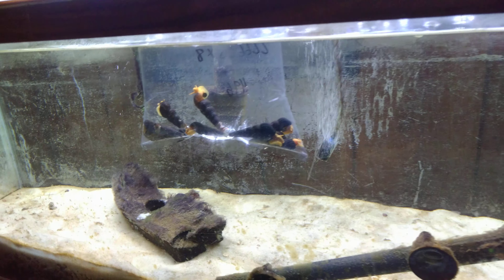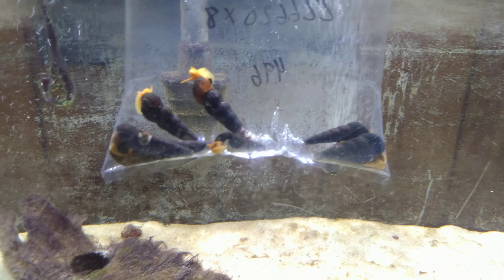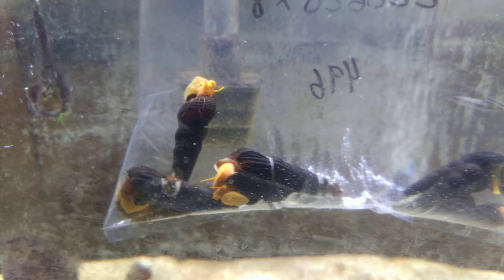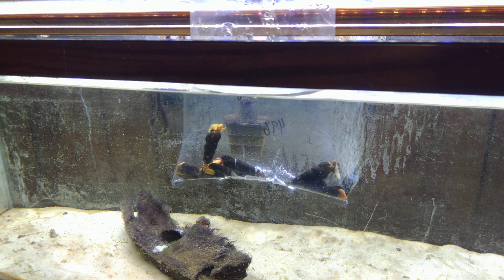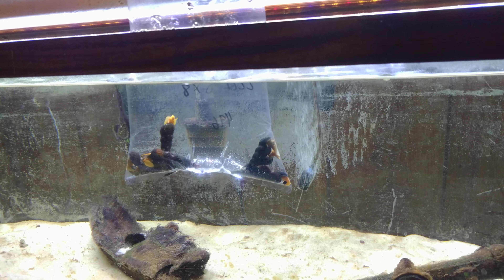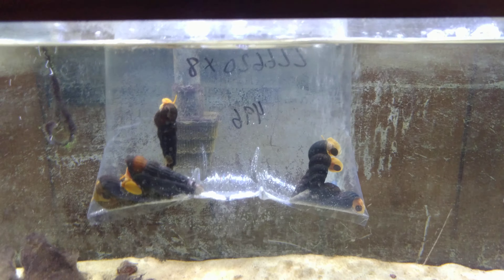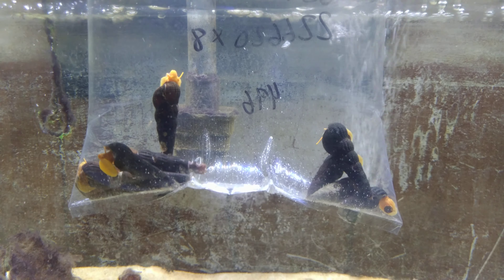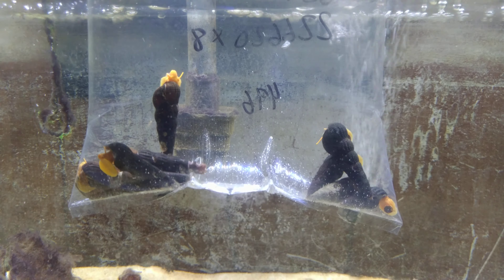Rabbit Snail Update - 001 - I got a bunch of new orange rabbit snails!